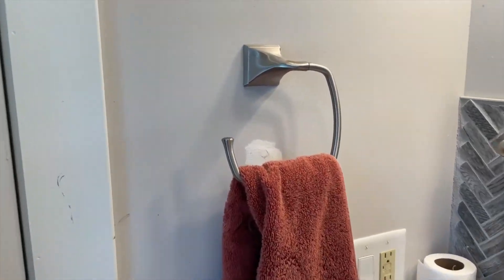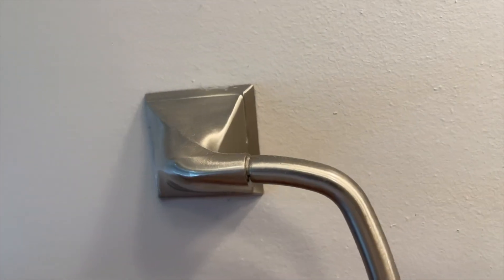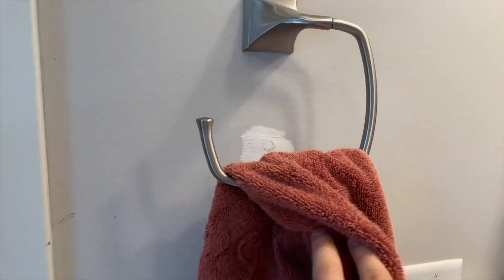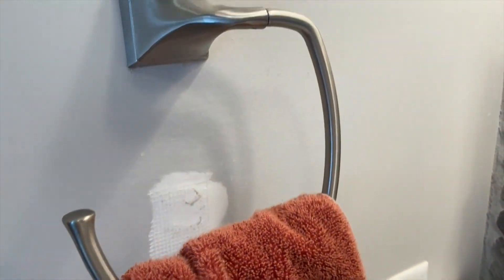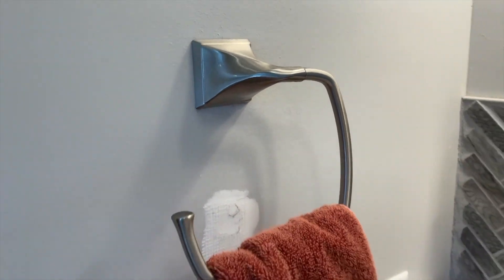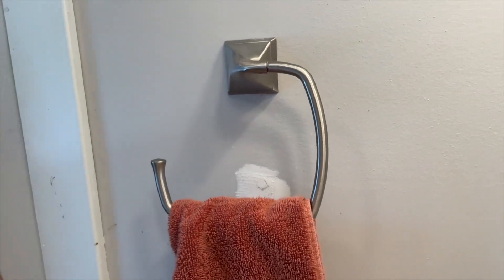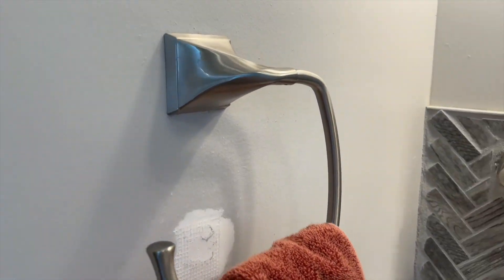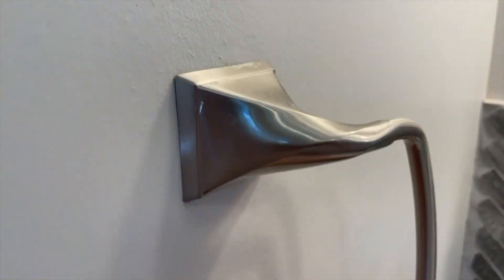Delta Everly Collection Towel Ring Brushed Nickel Review, GREAT Towel Hook VERY STRONG